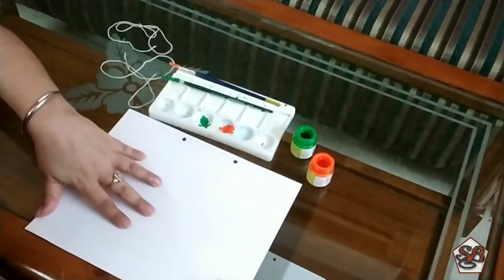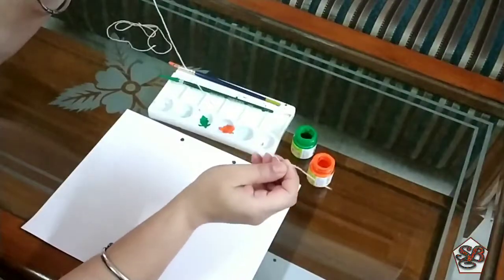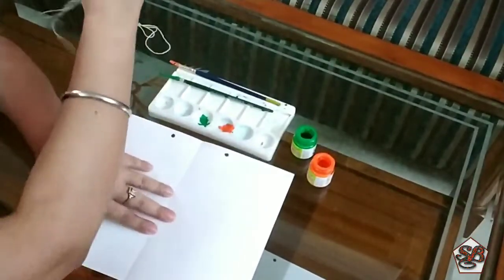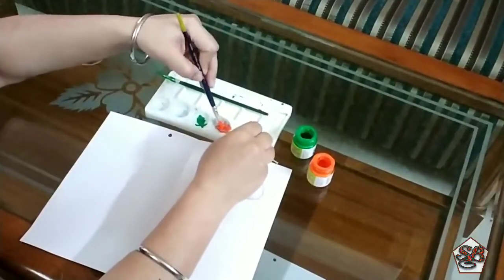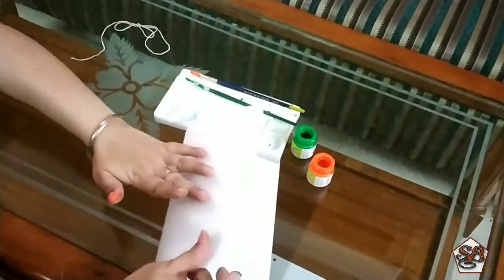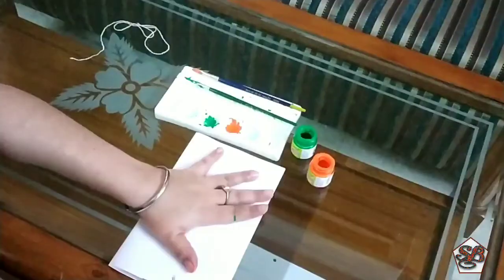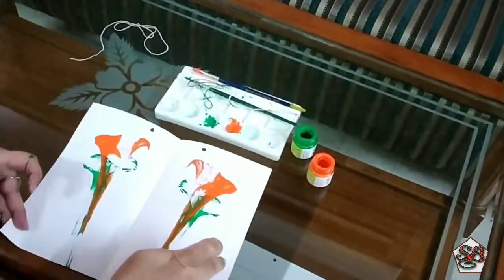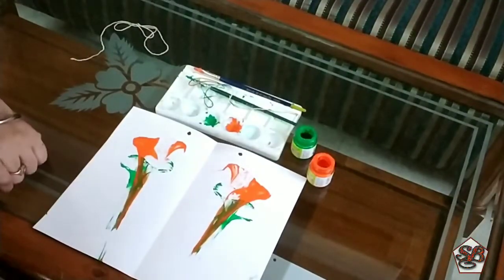Symmetry Activity |Thread painting |Art integrated symmetry activity